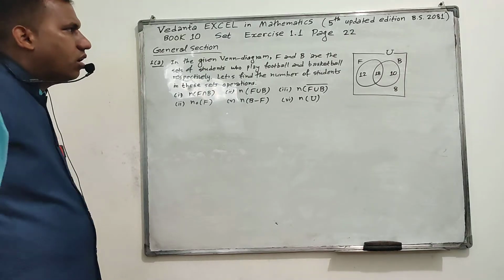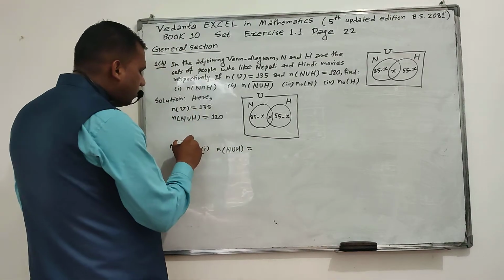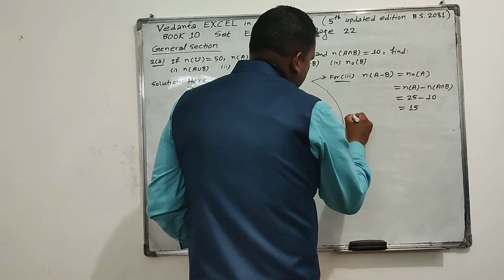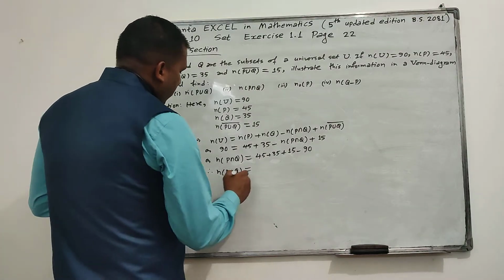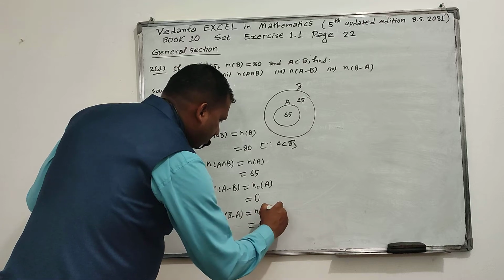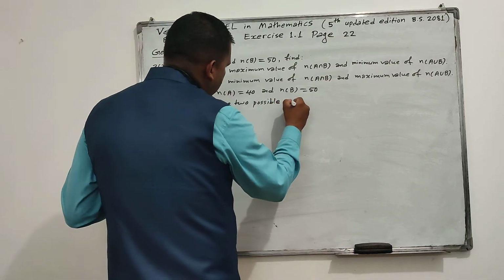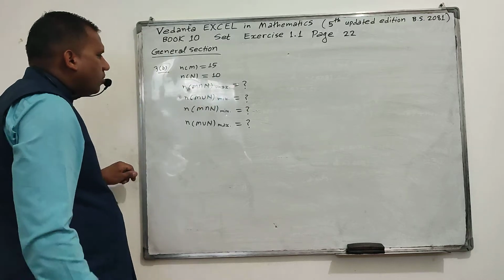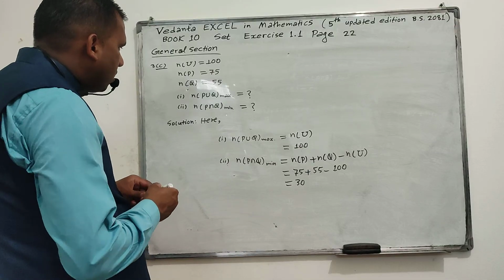vedanta EXCEL in mathematics BOOK10 5th edition B.S. 2081 Set Exercise 1.1 General Section Page 22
vedanta EXCEL in mathematics BOOK 10 5th updated edition B.S. 2081 Set  Exercise 1.1 General Section Page 22